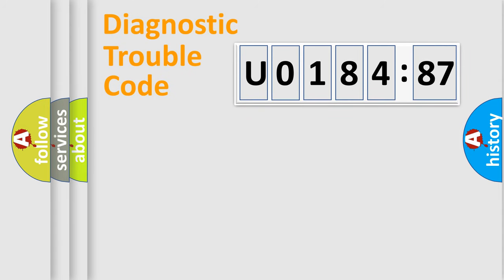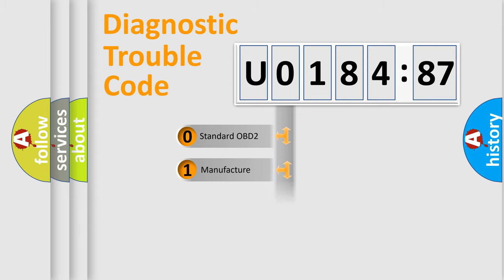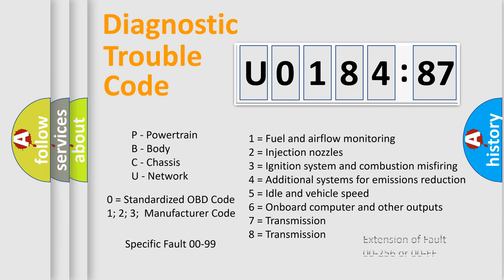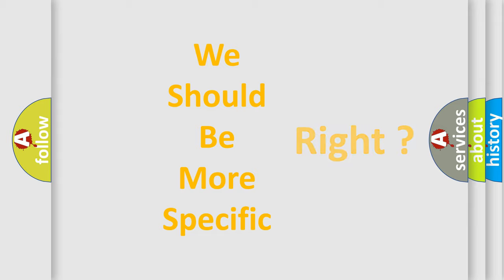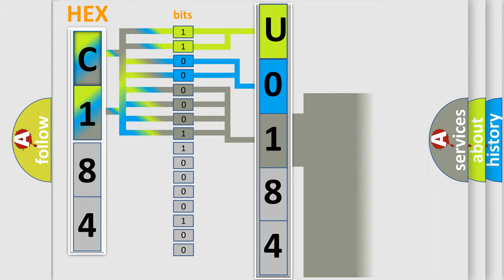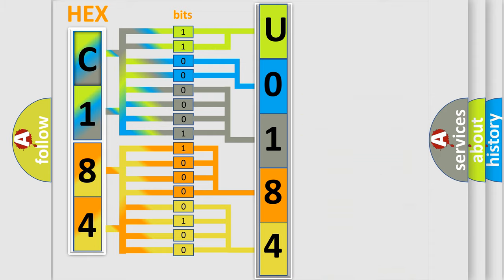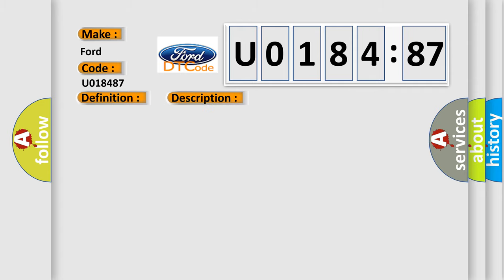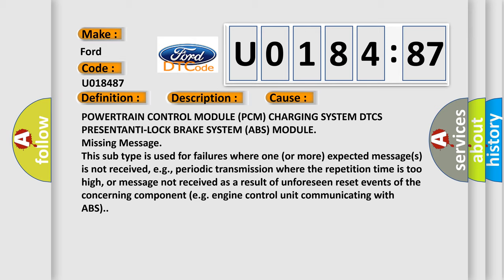DTC Ford U0184-87 Short Explanation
Contents:
0:21 Basic DTC analysis according to OBD2 protocol standard.
1:48 Insight into programming
2:58 A diagnostically understandable description of the Diagnostic Trouble Code
3:05 Basic error definition

Make:
Ford
Code:
U0184 87
Definition:
Battery Voltage High - Circuit Voltage Above Threshold
Description:
If the sensed ignition voltage is greater than 16.5 volts for 100 msec.
Cause:
POWERTRAIN CONTROL MODULE (PCM) CHARGING SYSTEM DTCS PRESENTANTI-LOCK BRAKE SYSTEM (ABS) MODULE
Failure Type:
Missing Message